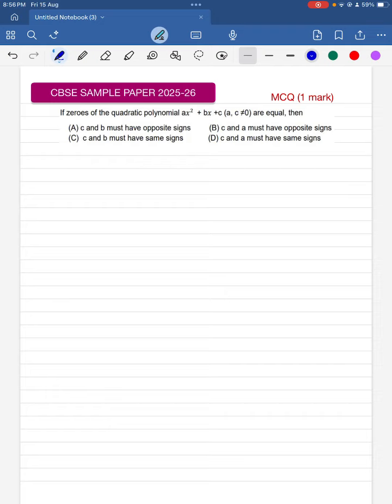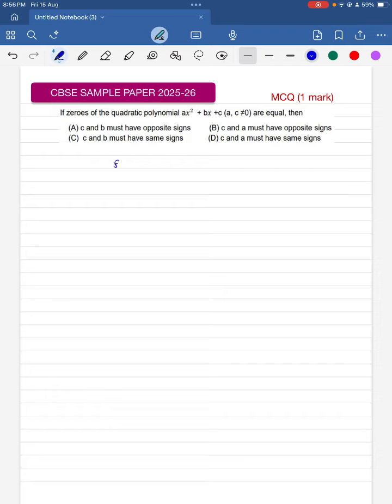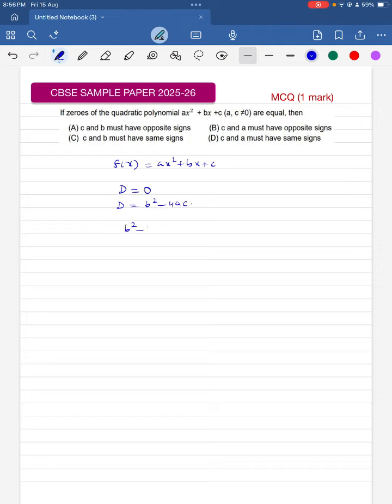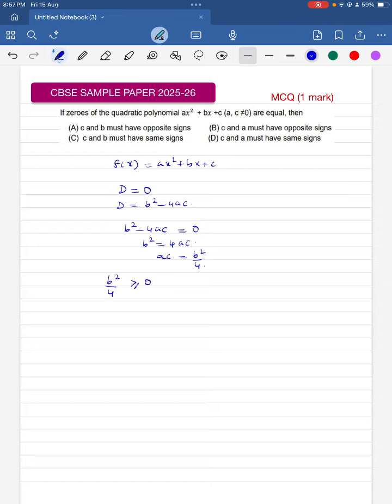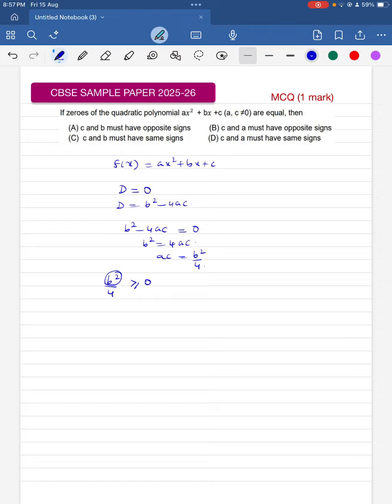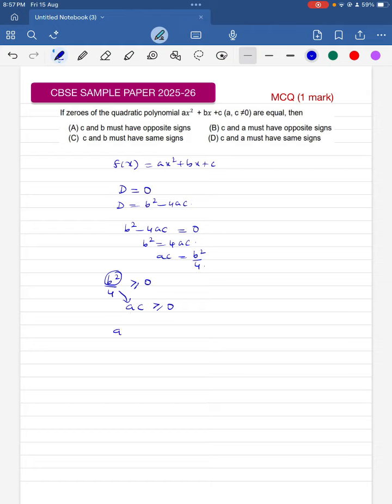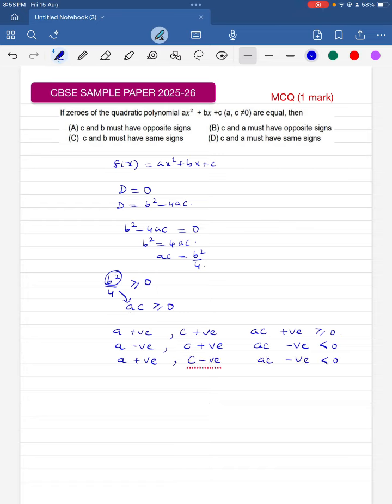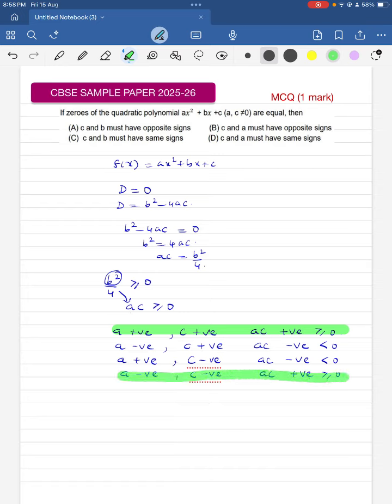CBSE - CLASS 10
QUESTION:
If zeroes of the quadratic polynomial ax² + bx + c (a, c ≠ 0) are equal, then (A) c and b must have opposite signs  (B) c and a must have. opposite signs  (C) c and b must have same signs  (D) c and a must have same signs

✅ In this video, we solve an important Class 10 Polynomials MCQ based on the condition for equal zeroes (discriminant = 0).
👉 Learn how to analyze the relationship between coefficients a, b, c when the quadratic polynomial has equal roots.
👉 Perfect for CBSE Class 10 Board Exam, NCERT preparation, and competitive exams.

✨ What you’ll learn from this video:

Condition for equal zeroes of a quadratic polynomial

Role of the discriminant (b² – 4ac = 0)

How signs of coefficients affect the roots

Step-by-step explanation with clarity

Competitive Exams (NTSE, Olympiad, Entrance Tests)